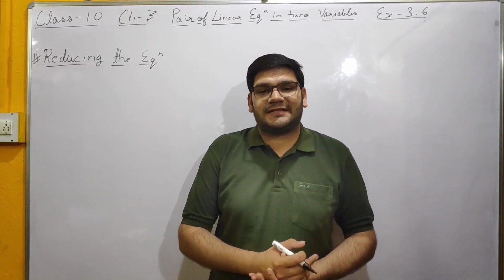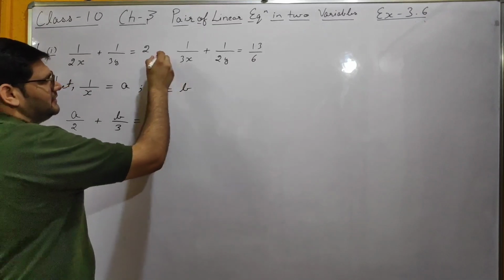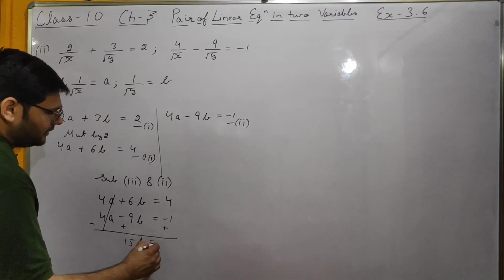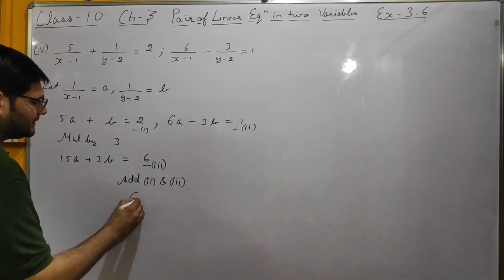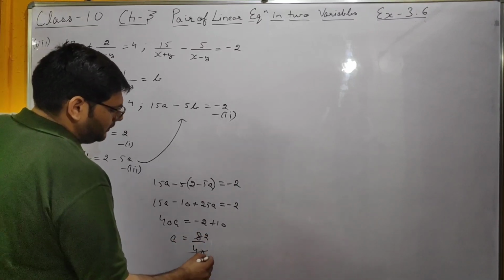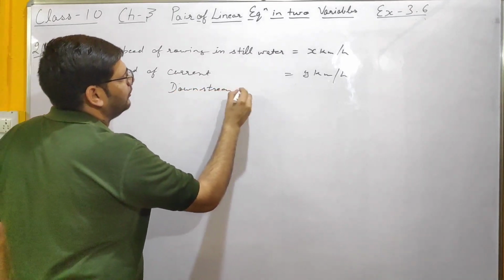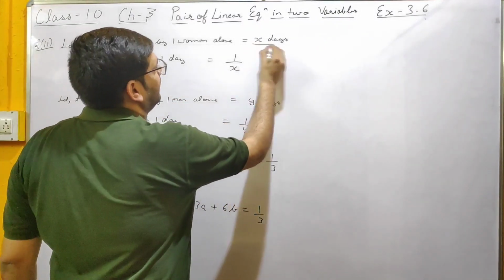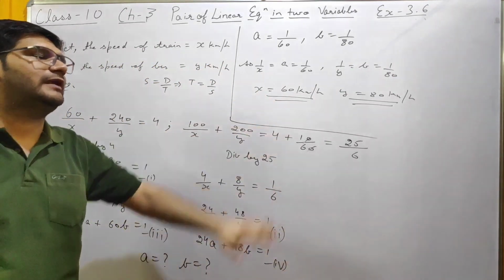Class 10 Ch 3 (Pair of) Ex 3.6